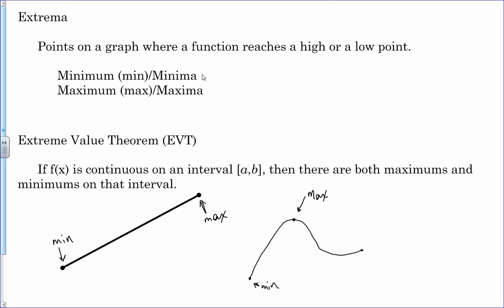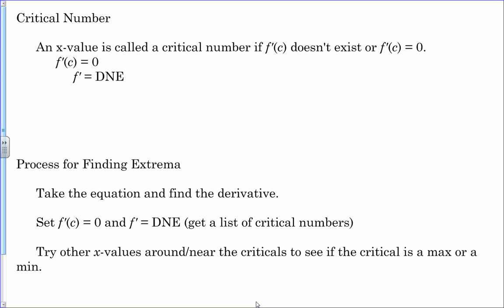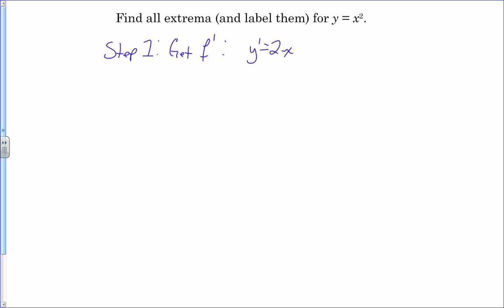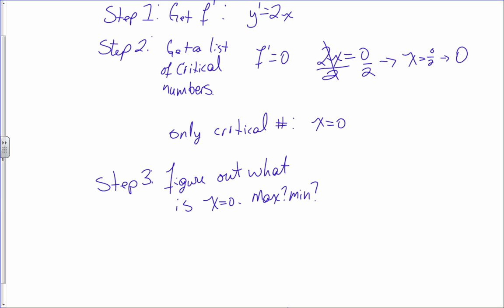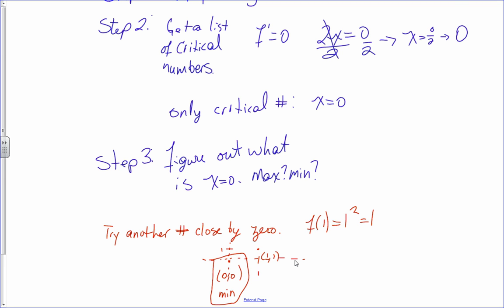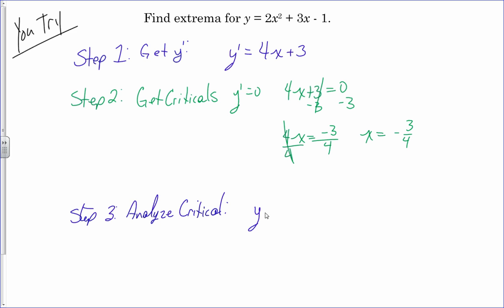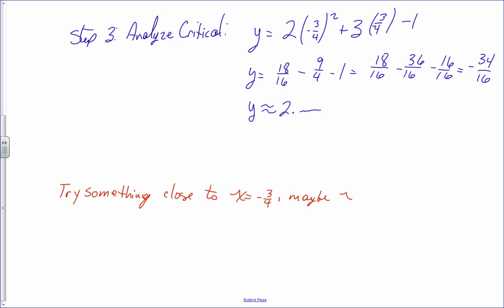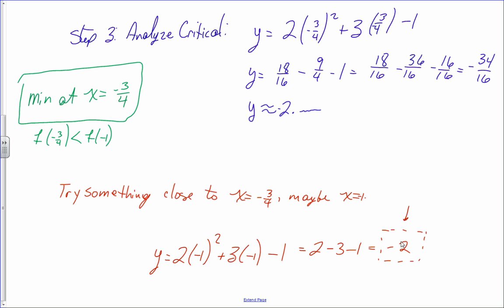3-1 Uses of the Derivative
3-1 Uses of the Derivative